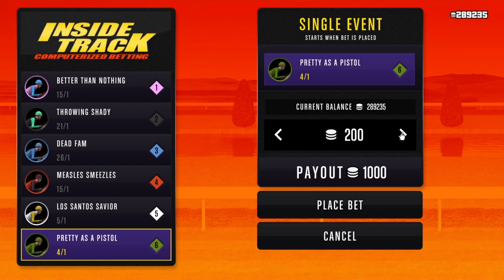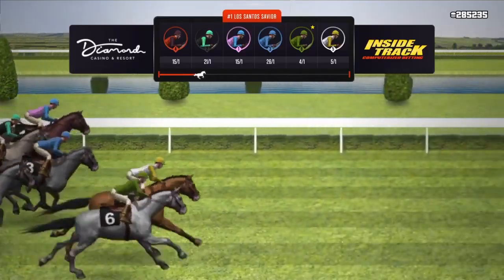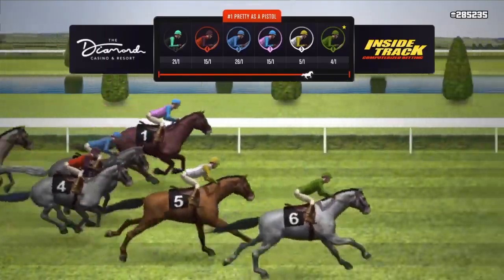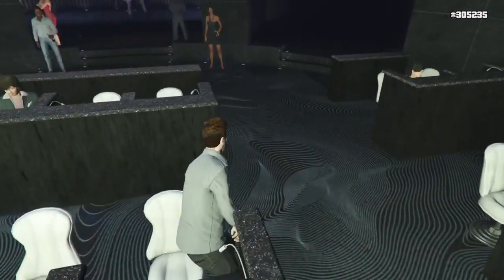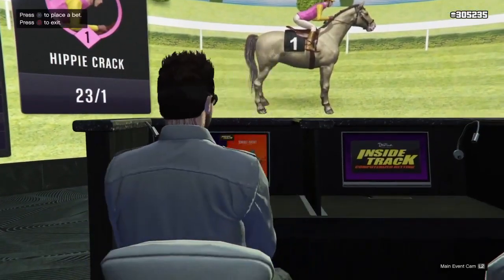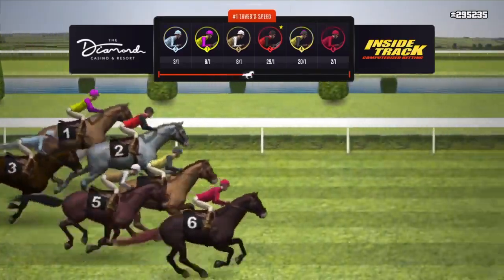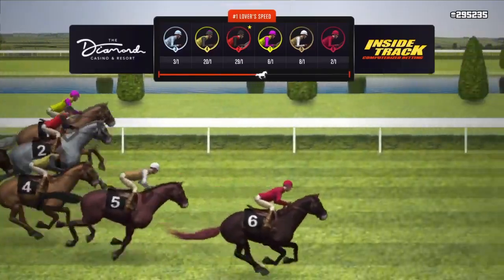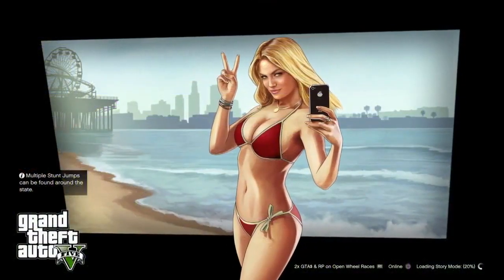ALL Players Can Do This No Requirement Money Glitch! Make Millions FAST! GTA 5 Money Glitch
HEY HOWS IT GOING GUYS IM BACK WITH ANOTHER VIDEO

IN THIS VIDEO ILL SHOW
NO Requirements! The Easiest SOLO GTA 5 MONEY GLITCH Everyone can do Gta 5 Money Glitch

3 COMMENT UR PSN OR XBOX TAG

IM ALSO GIVING AWAY AN ACCOUNT TO THE GUY WHO BRINGS ME MOST SUBS AND PROVES ON MY PSN

IGNORE THIS